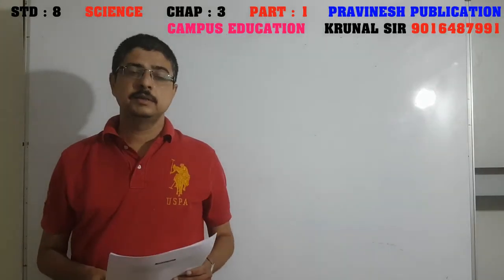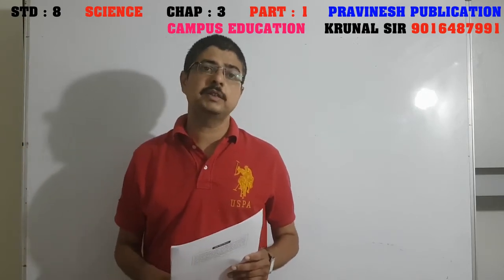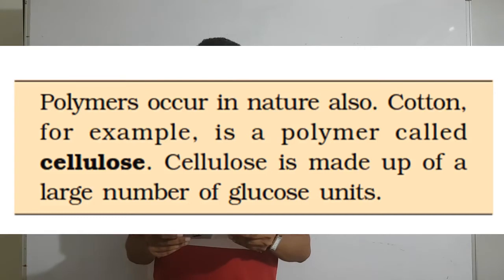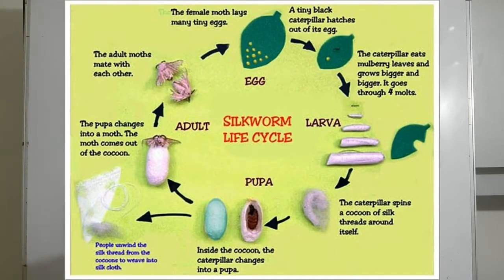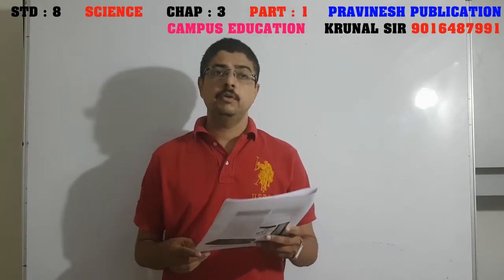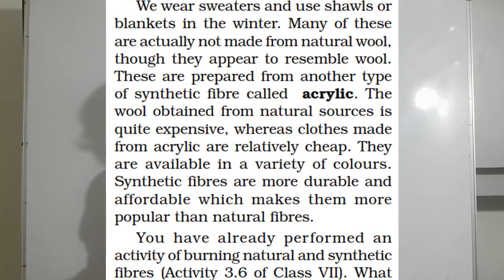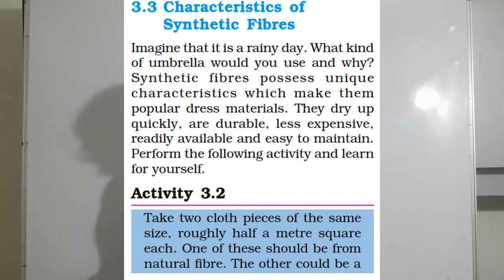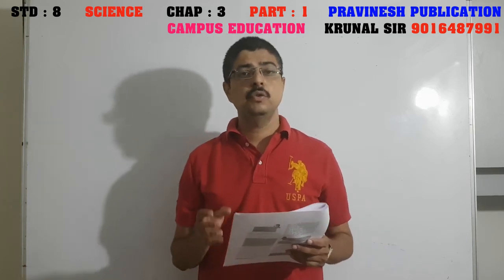NCERT STD : 8 SCIENCE CHAP : 3 PART 1 BY KRUNAL SIR PRAVINESH PUBLICATION 9016487991